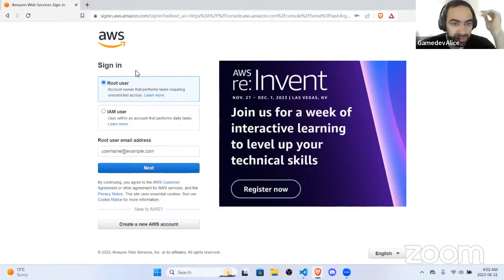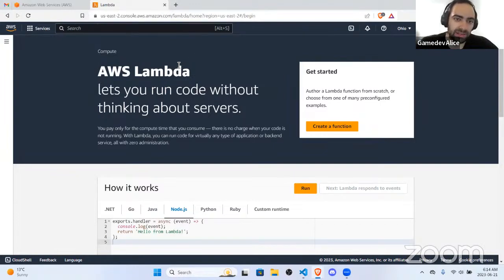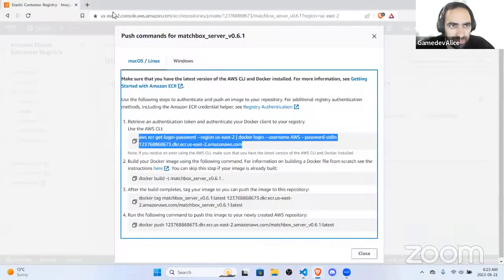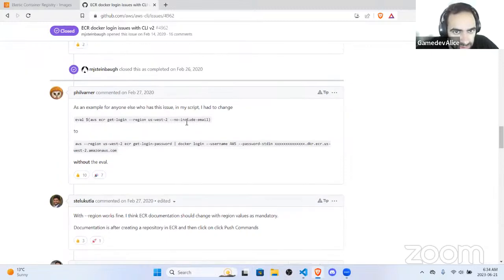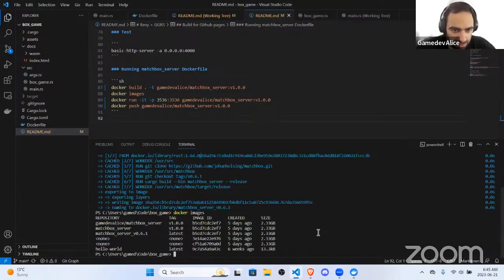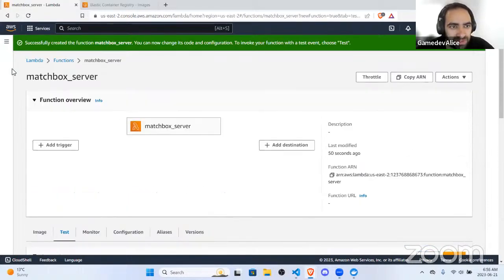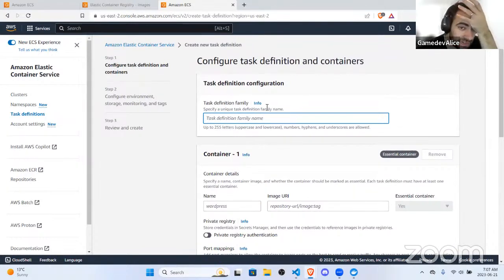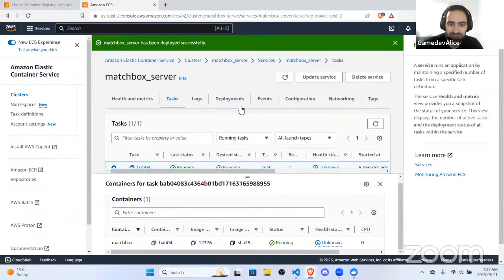"Networking Update" Challenge - Day 3/5